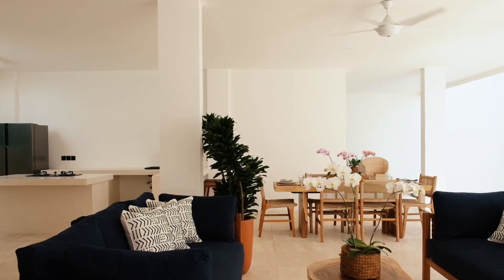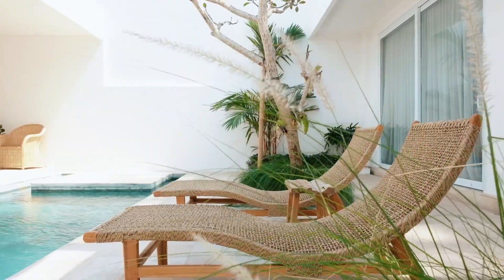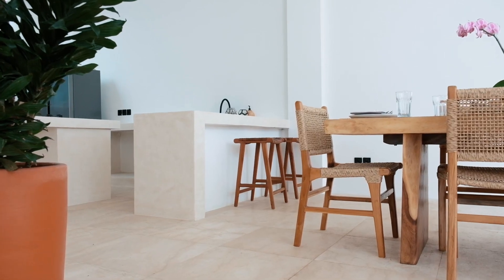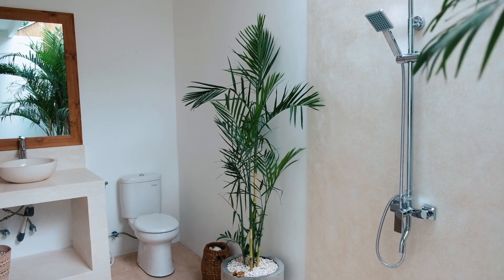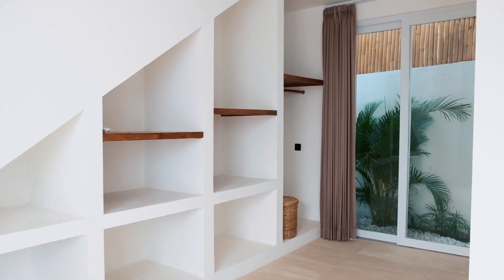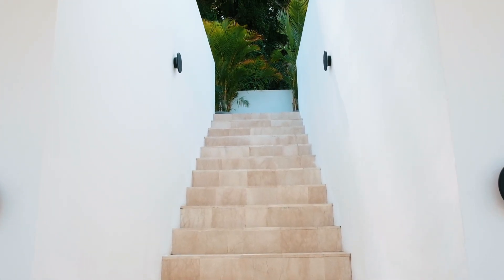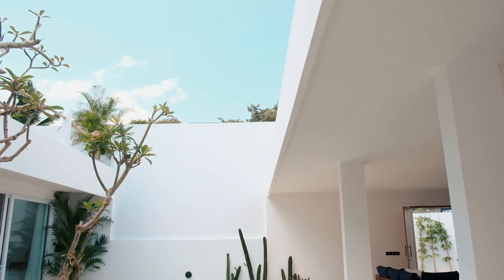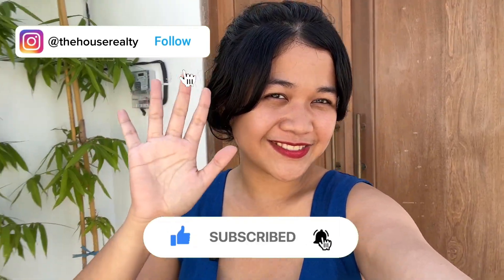Modern 3 bedroom Villa located in Pererenan - Bali 🌴💎 FOR SALE as a 30 years leasehol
This beautiful 3 bedrooms Villa is located in the prime area of Tumbak Bayuh  - Bali ✨

It has 3 beautiful bedrooms and also the option to become a 5 bedroom villa. The rooftop terrace can be transformed into 2 additional bedrooms.

This chic, modern and stylish villa is built with quality materials such as marble flooring and terrazzo countertops.

This Villa is for sale at a price of 320.000 USD for a leasehold contract of 30 years.

Villa characteristics:
- Three Bedrooms
- Private swimming pool
- Private car + motorcycle parking lot
- 30 years leasehold
- Within walking distance from restaurants and shops
- 325 m² of land area
- 192 m² of a building size
- 10 minutes from the beach

Price ➡️
- 320.000 USD (United states dollar)
- 292.516 EURO
- 4.804k Billion IDR (Indonesian rupiah)

On top of being a great home, this villa would make an excellent real estate investment and would have great profit returns on rental platforms like airbnb, agoda, booking ect...

Rental properties in this area are at a high demand and we have estimated the return on investment to be at around 17 to 21%, allowing the owners to achieve their ROI within 6 years. And that ROI can be better if you build the 2 additional bedrooms on the rooftop.
So make sure you don’t miss out!

ABOUT US 🌴

Established in 1999 and relocated from Marrakech to Bali, Indonesia, we strive to realise your Real Estate dreams and make them successful.We Sell, Build and Rent Villas in the paradisiac Island of Bali!